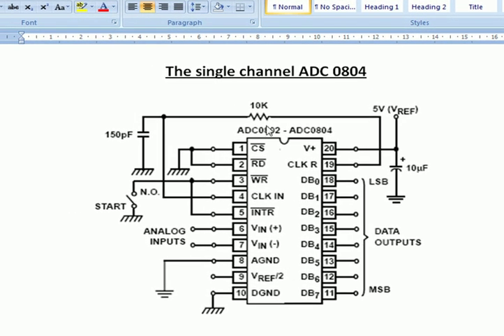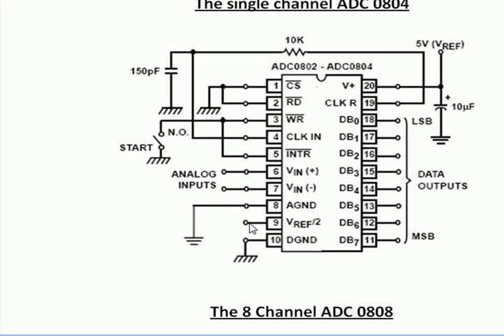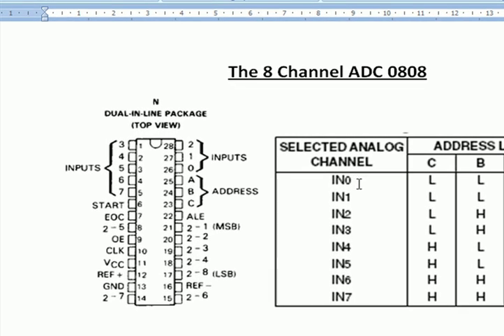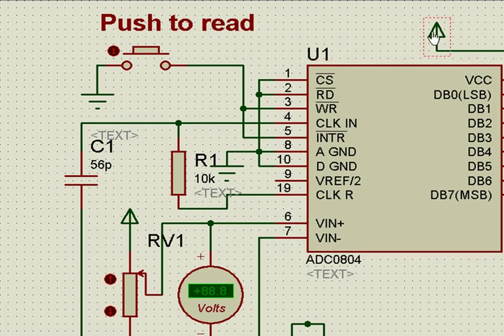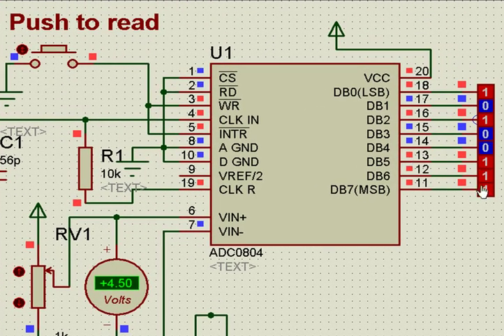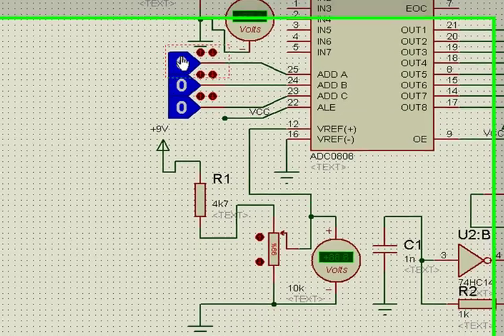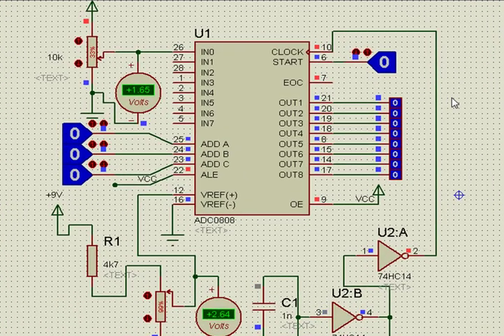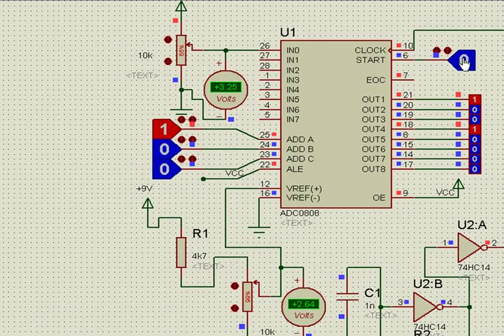ADC_analog to digital converter.avi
Analog to digital converter explained with simulation